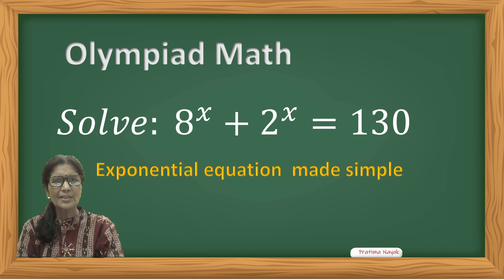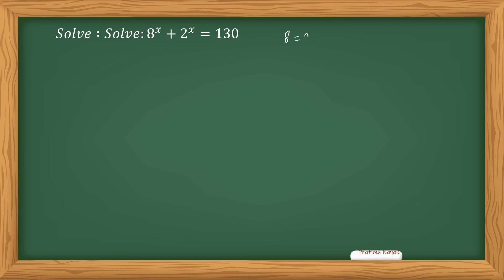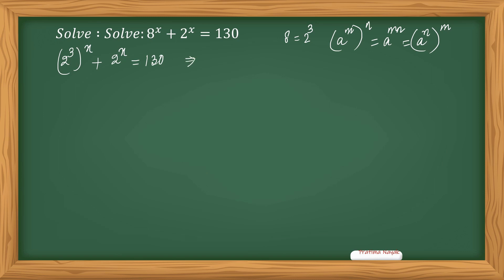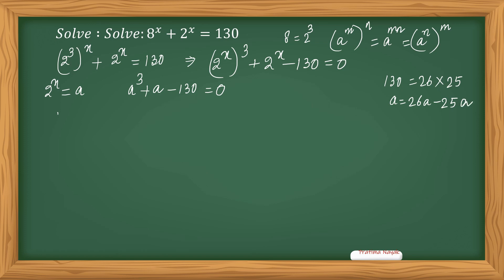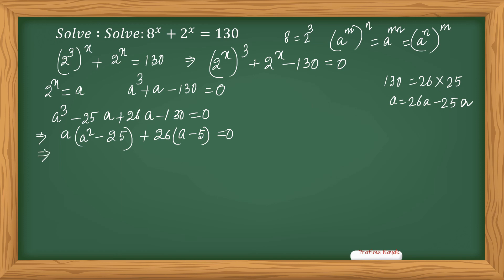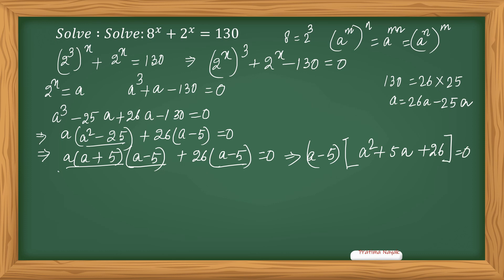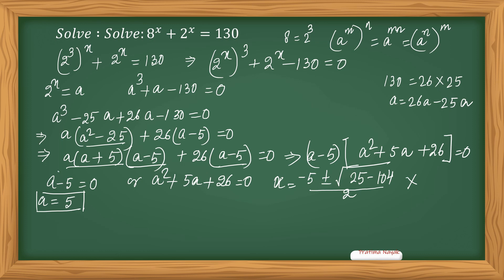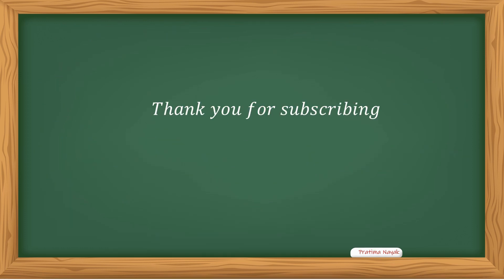MATH OLYMPIAD | ALGEBRA | HOW TO SOLVE MATH OLYMPIAD QUESTION | YOU MUST LEARN